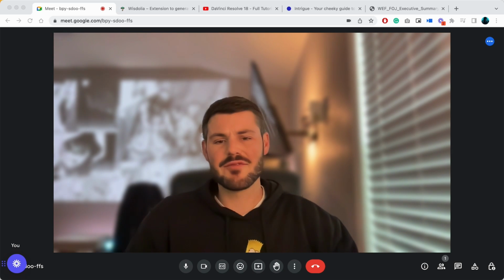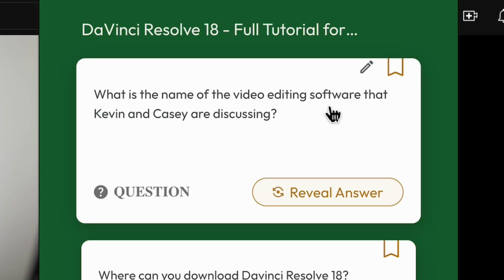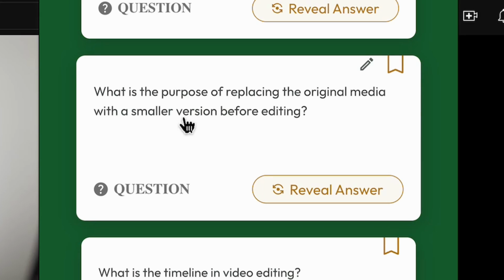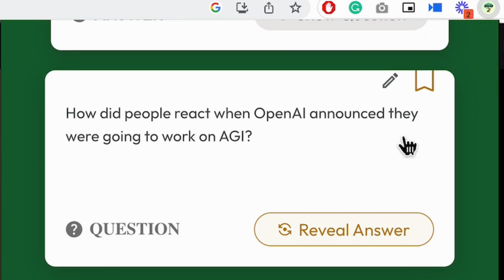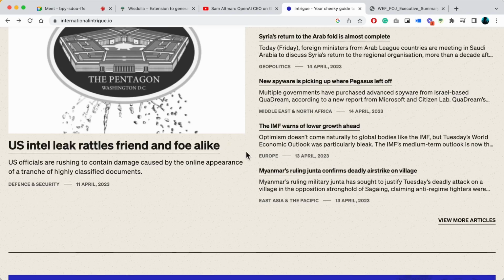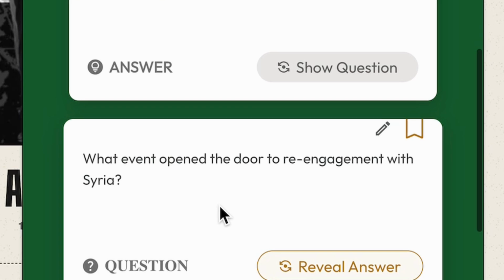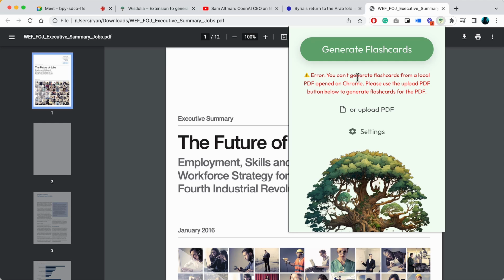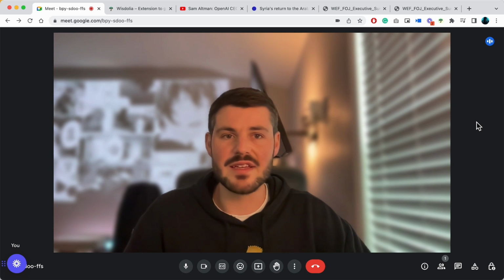Wisdolia AI Tool Review – The AI for Memory